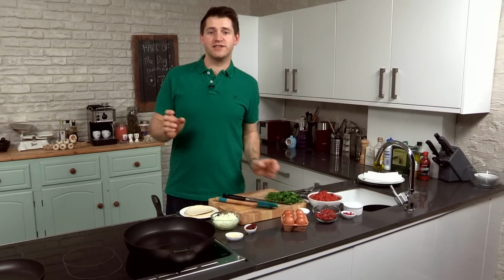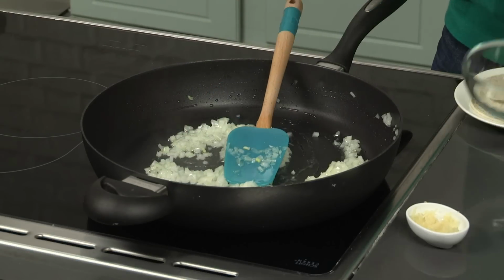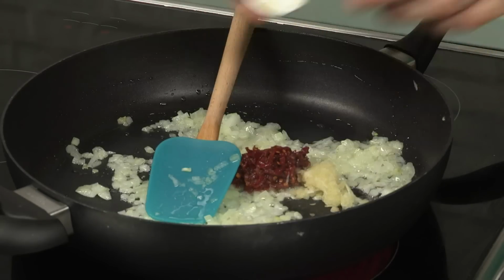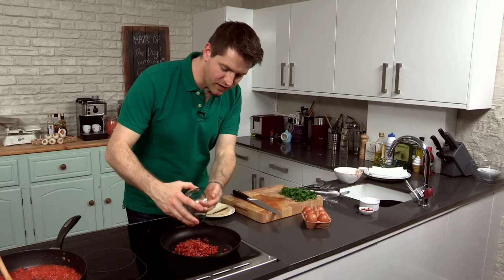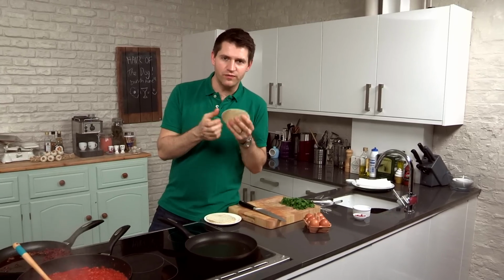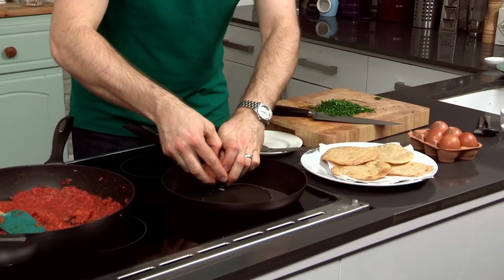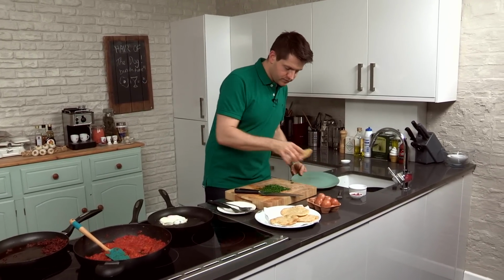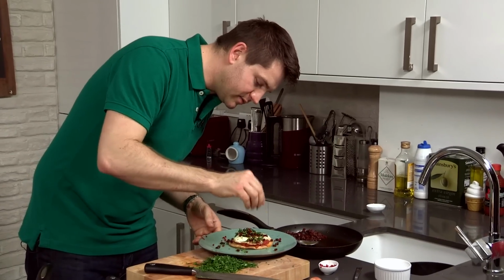Huevos Rancheros: Bring On The Brunch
In this episode of Bring On The Brunch Rich Harris shows you how to make this Central American classic: huevos rancheros. In this version he adds some fried chorizo for an extra kick!

Prep:10m
Cook:25m
Total:35m
Serves:4

Ingredients:

vegetable oil
1 onion, peeled and finely chopped
2 garlic cloves, peeled and crushed
1 chipotle en abodo, finely chopped or 1-2 tsp chipotle paste
2 tins of chopped tomatoes
pinch of caster sugar
sea salt and pepper
120 g chorizo, finely chopped
4 small corn tortillas
4 eggs
small bunch of coriander, chopped
1 red chilli, deseeded and finely chopped

Step 1: Make The Tomato Sauce

Heat a little vegetable oil in a saucepan, add the onion and fry for 5 minutes until soft. Add the garlic and chipotle en adobo and fry for a further 2 minutes until fragrant. Add the tomatoes and sugar, bring to a simmer and cook gently for 10-15 minutes until thickened. Season to taste with salt and pepper and keep warm.

Step 2: Fry The Chorizo

Heat a little oil in a frying pan, add the chorizo and fry gently for 3-4 minutes until crisp.

Step 3: Fry The Tortillas

In a separate pan, heat a little oil and fry the tortillas for 1 minute on each side until golden. Drain on kitchen paper and keep warm in a low oven. Add a little more oil to the pan and fry the eggs.

Step 4: Assemble The Dish

Spread each tortilla with a spoonful of the sauce, then top each with a fried egg and sprinkle over some of the chorizo. Finish each with a little chopped coriander and chilli.